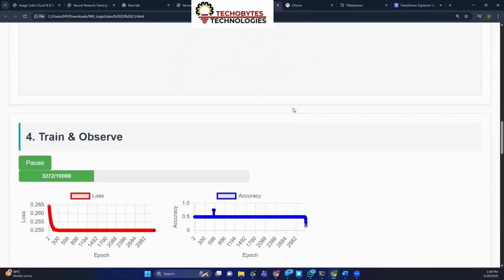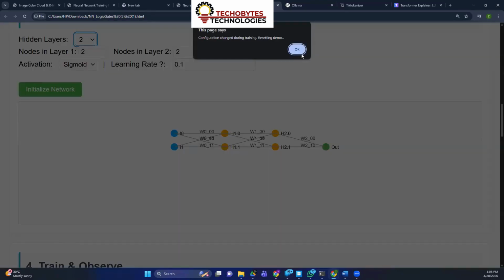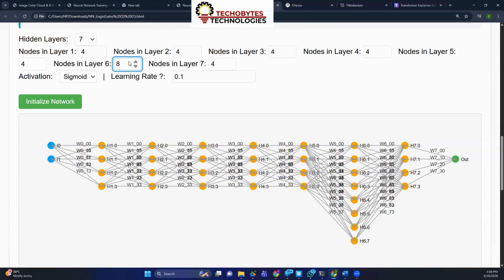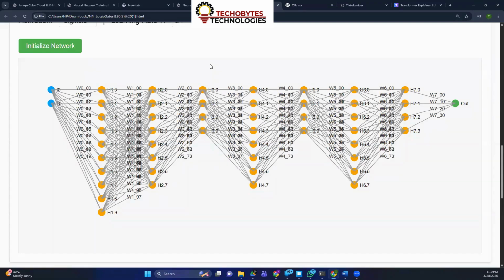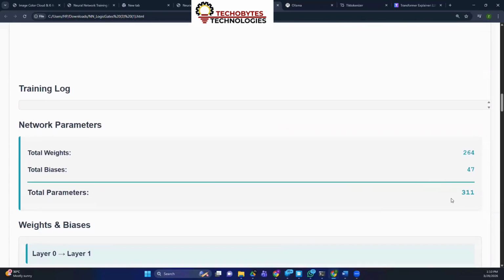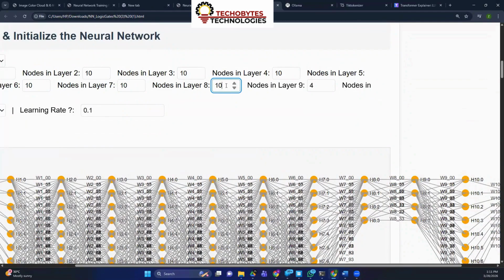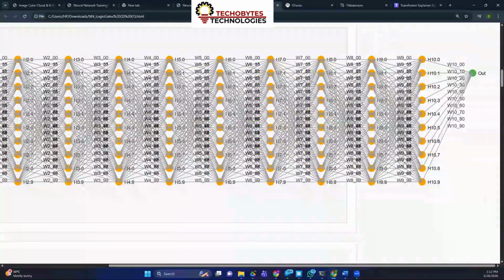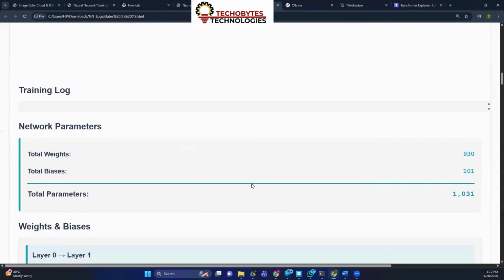Neural Networks Explained Simply 🤖 | A Beginner’s Guide to AI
Ever wondered how artificial intelligence learns, recognizes images, and generates content? In this video, **A Non-Technical Intro to Neural Networks**, we break down one of the most important concepts in AI in simple, easy-to-understand language.

- What neural networks are and how they work
- How artificial neural networks learn from data
- The role of neurons, layers, and connections
- How neural networks recognize patterns
- Real-world applications of neural networks in AI
- How neural networks power modern AI tools

No coding experience or advanced mathematics is required. Whether you're a student, professional, tech enthusiast, or complete beginner, this introduction will help you understand the fundamentals of neural networks.

If you're curious about artificial intelligence and machine learning, this is the perfect place to start.